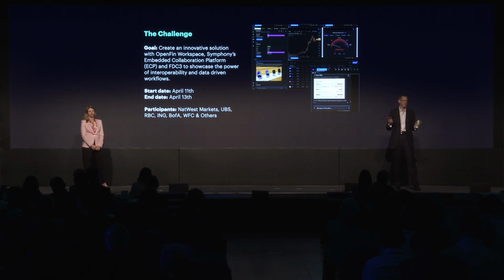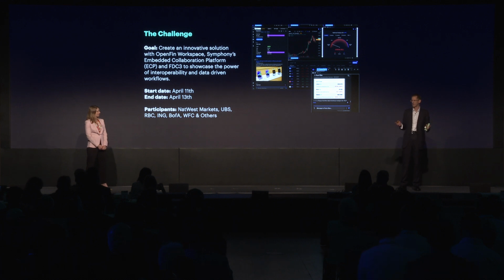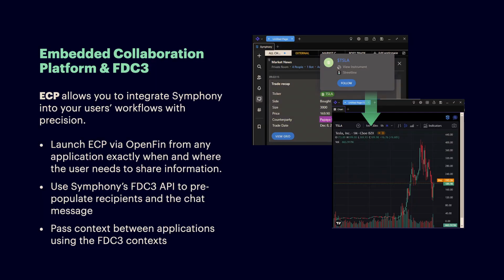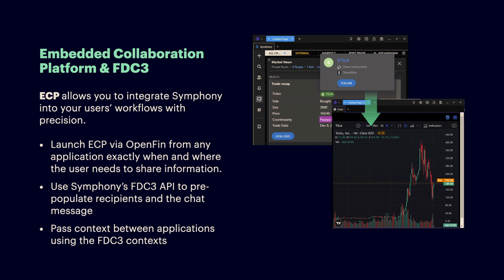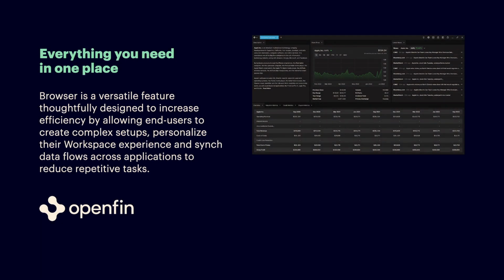Full Session: Symphony Challenge Powered by OpenFin | Symphony Innovate London 2023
Symphony’s Head of Market Solutions Products and Partnerships, Rob Friend, and OpenFin’s Chief Digital Officer, Vicky Sanders, announced the winner of the OpenFin Challenge, RBC. RBC then demonstrated their winning workflow leveraging Symphony’s Embedded Collaboration Platform (ECP), OpenFin Workspace and FDC3 interoperability.

Recorded live in London on 23 May, 2023

This content features products and functionality that are offered or being developed by Symphony at the time of recording. Future availability is subject to change.